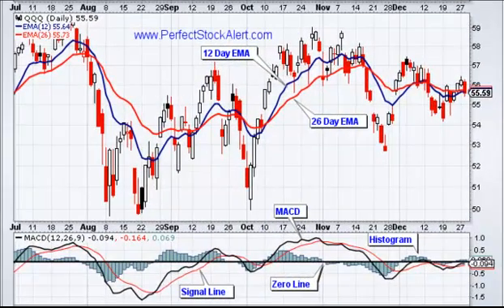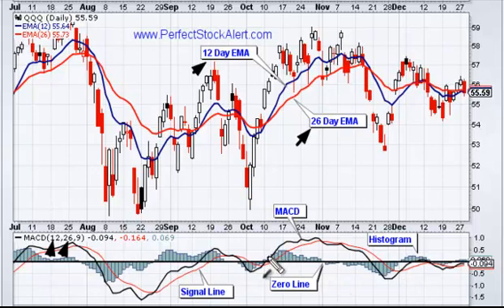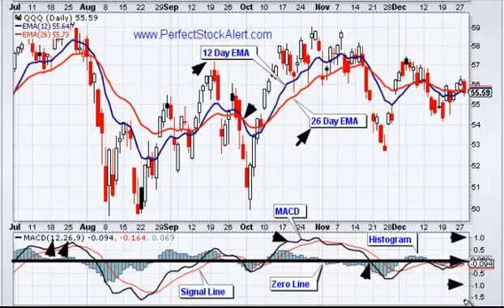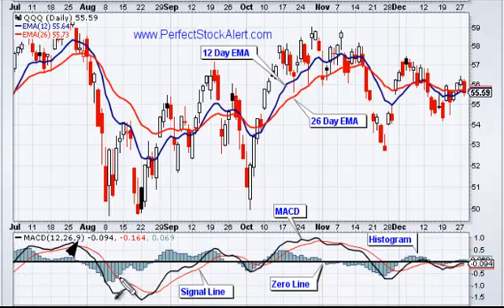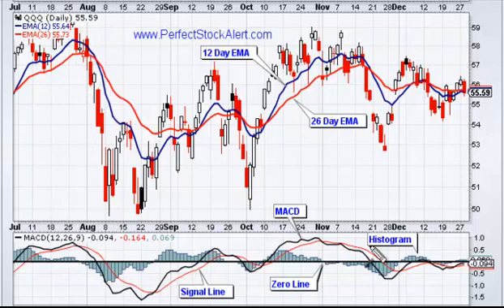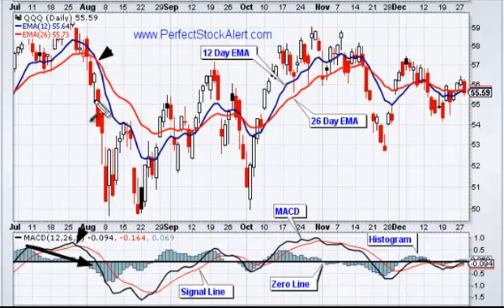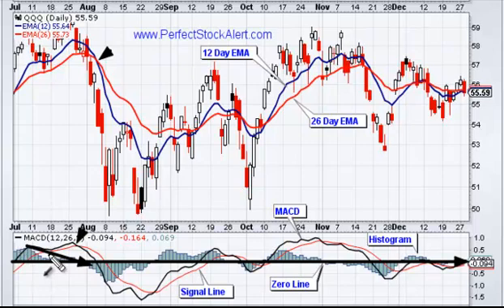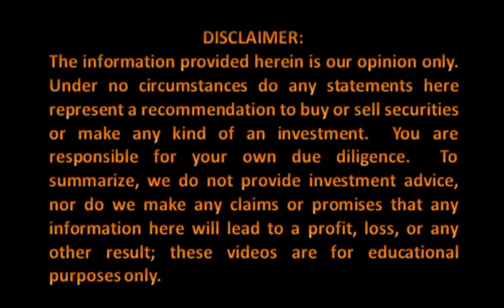Trading the MACD Moving Average Convergence Divergence (Video 1 of 2)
A video tutorial designed to teach you how to read the MACD - Moving Average Convergence Divergence.